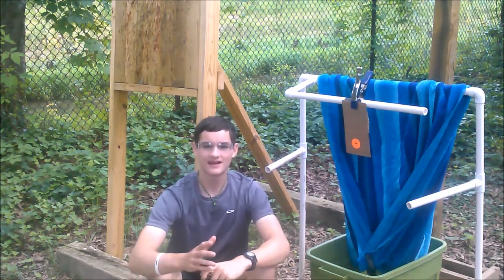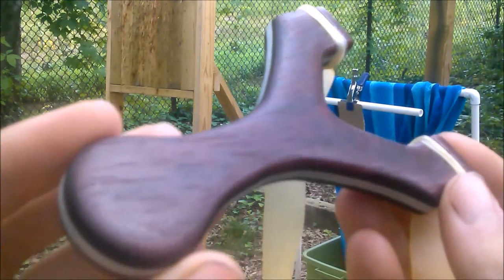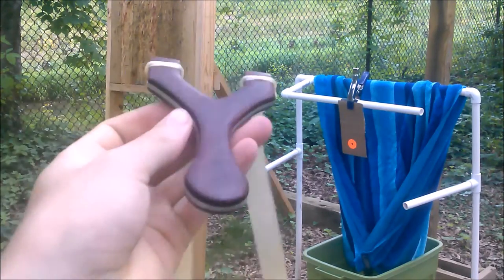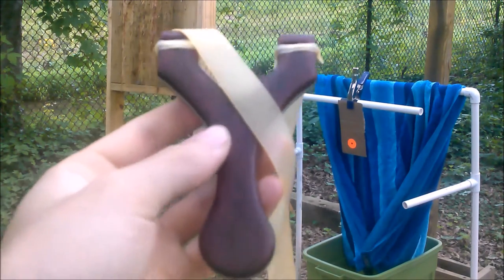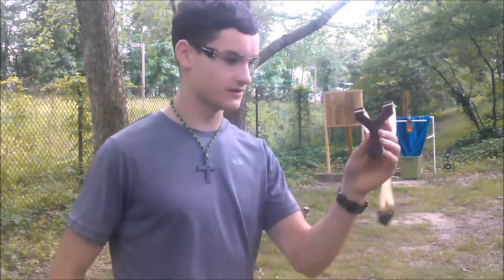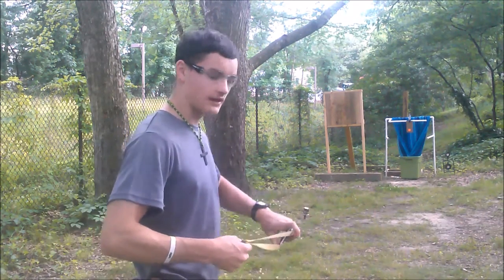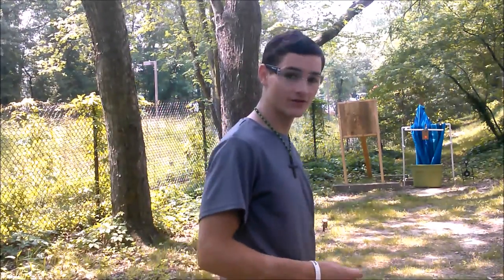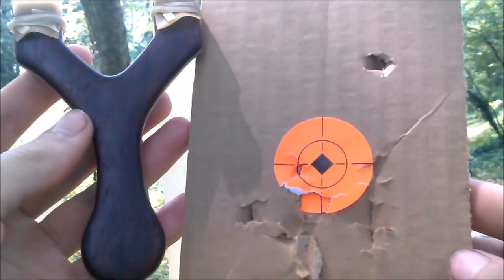Toolmantf99 Special Slingshot Review And Shooting Test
My first slingshot review! Complete with a target shooting test and a look at this very interesting design. I got this baby in a raffle at the East Coast Slingshot Tournament 2015. It was made by Toolmantf99 on the forums. And may I just say this is a gorgeous slingshot with a simple but very unique shape that really appealed to me. Nothing fancy just an aluminum core and nice wood. It shoots great, looks great, and is fairly ergonomic as well. I could not be more happy with it Toolman. Thanks again!